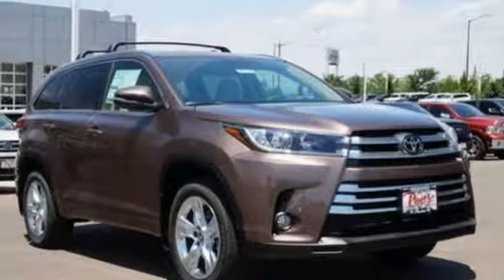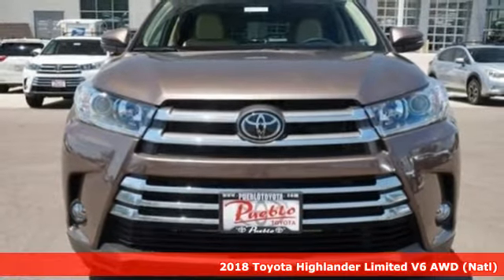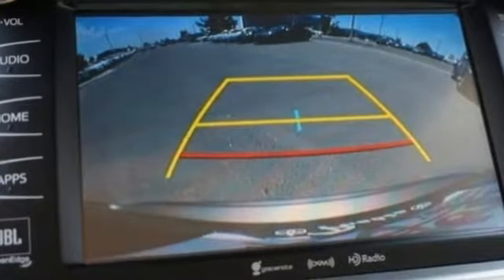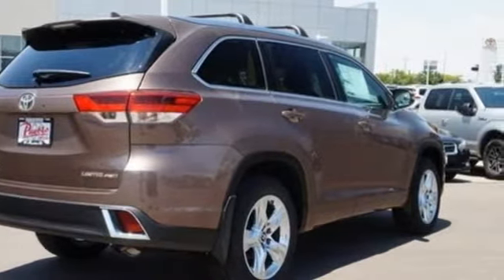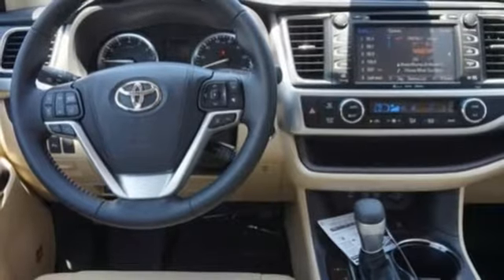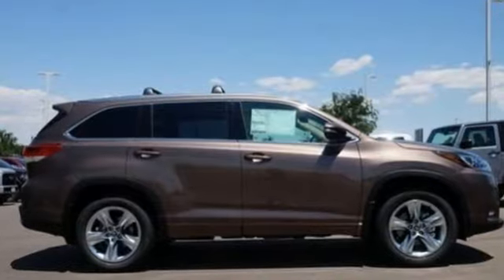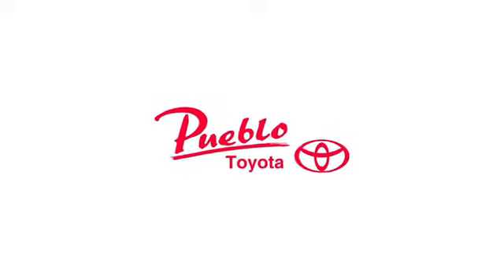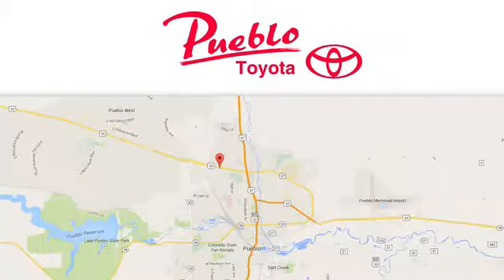New 2018 Toyota Highlander Pueblo CO Colorado Springs, CO #187087 - SOLD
Year: 2018
Make: Toyota
Model: Highlander
Trim: Limited V6
Engine: 3.5L V6
Transmission: Automatic 8-Speed
Color: Toasted Walnut Pearl
Interior: Almond
Stock #: 187087
VIN: 5TDDZRFH9JS880428

Pueblo Toyota
2220 US-50 West
Pueblo, CO 81008

Address:
2220 US-50 West